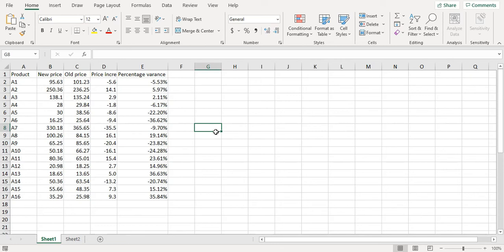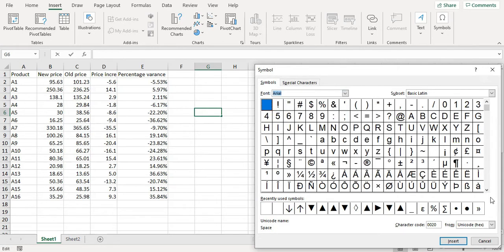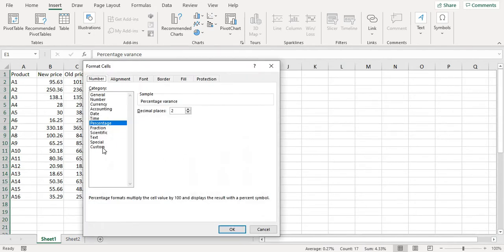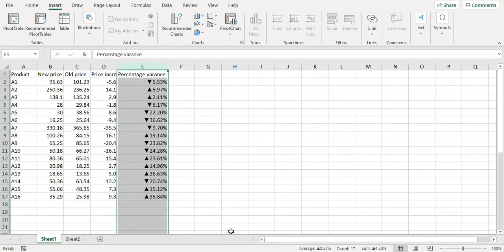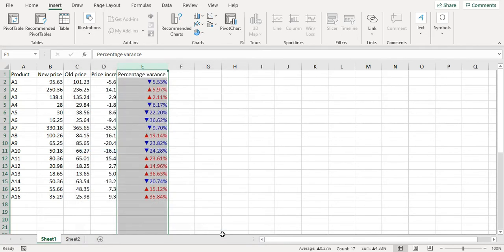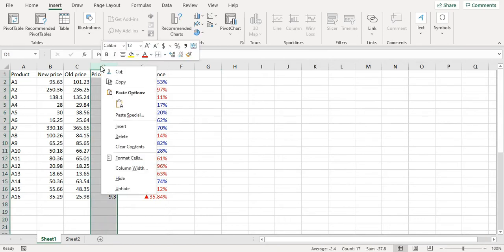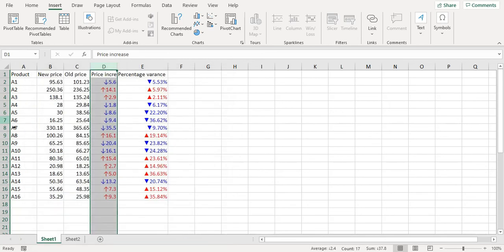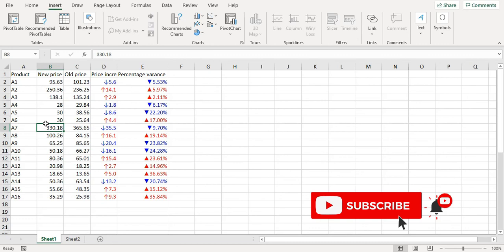How to add up arrow and down arrow in excel